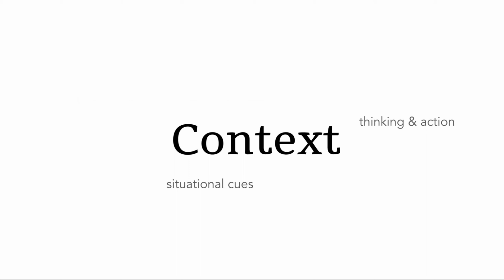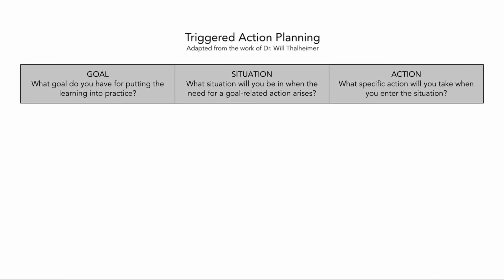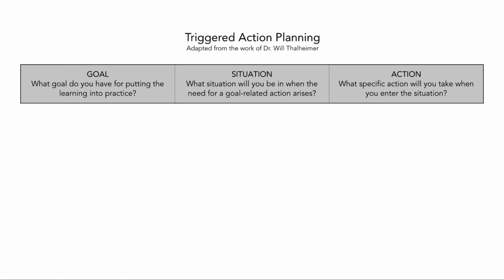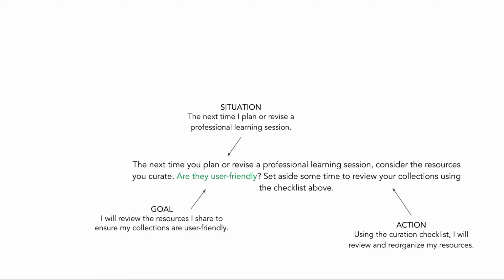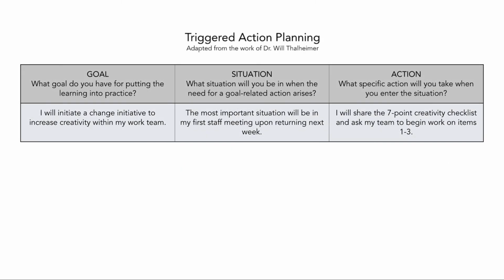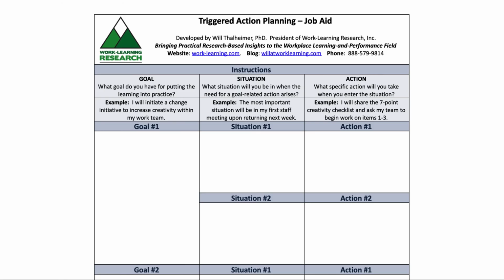Triggered Action Planning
To help learning transfer, we want contextual situations to trigger certain actions. This framework is a way to help learners, when they're back on the job, remember what they've learned.